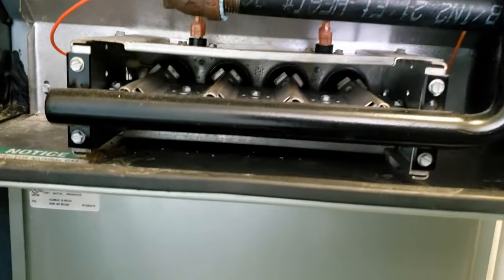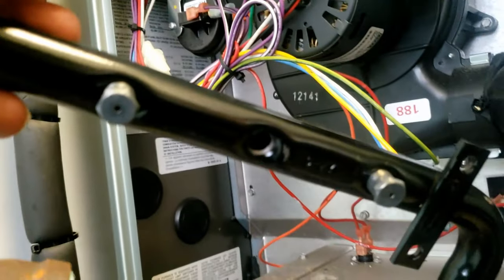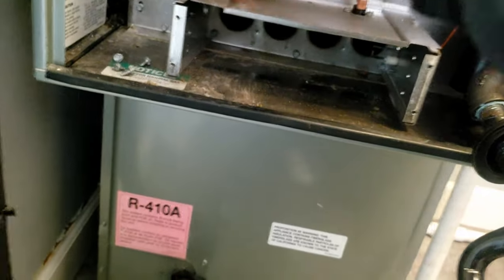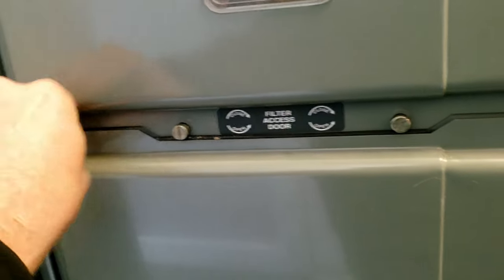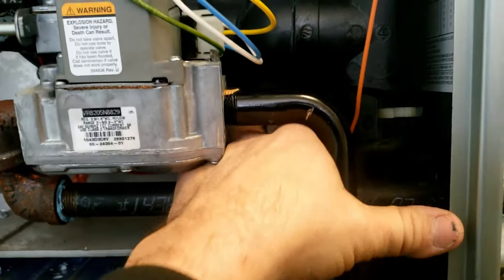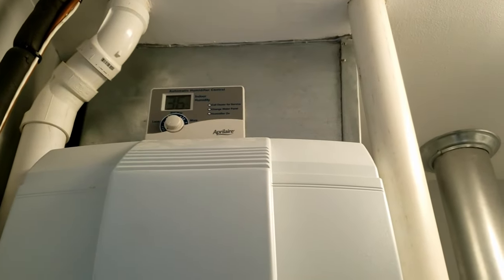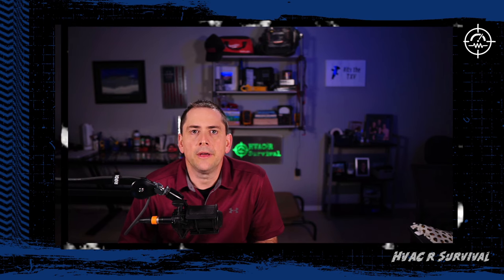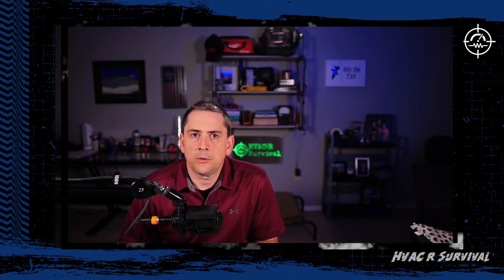NO HEAT RHEEM GAS FURNACE BURNERS NOT LIGHTING **For properly trained HVAC professionals only**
NO HEAT RHEEM GAS FURNACE BURNERS NOT LIGHTING is a call I ran on a residential home. This type of issue is common when the burners are getting dirty or rusted.

0:00-Intro
0:07-The Problem
0:53-Visual Failure
1:17-Checking The Orifices
2:04-Checking The Burners
2:36-Cleaning The Burners
3:49-We Have Heat
4:54-Rechecking The Ignition Process
6:02-Cleaning The Condensate Trap
7:28-Final Words & Recap